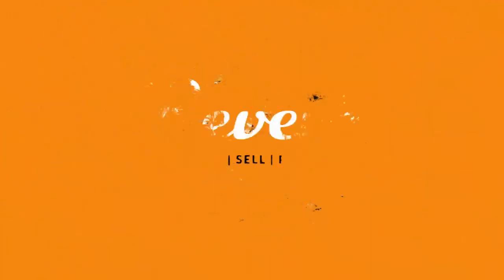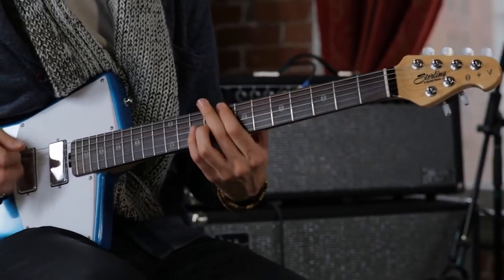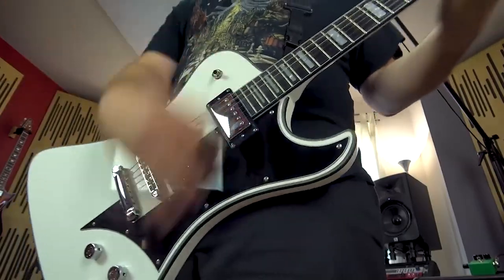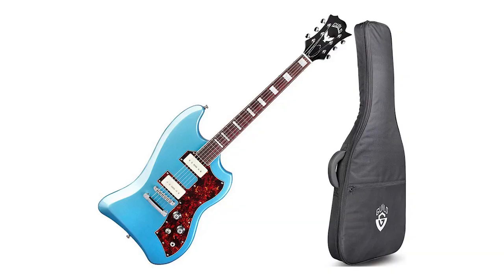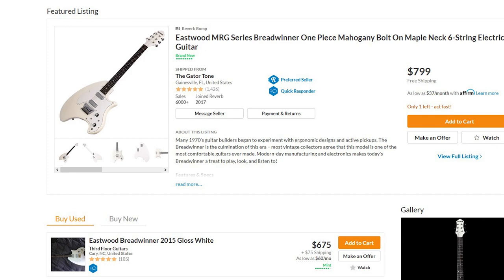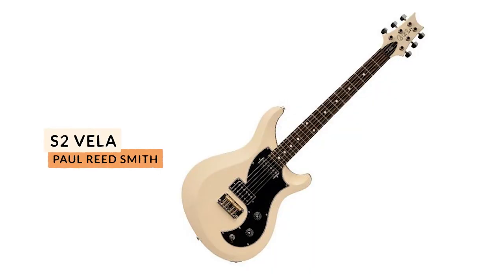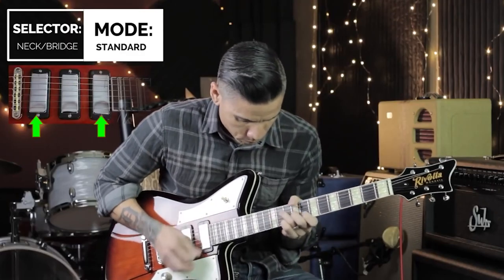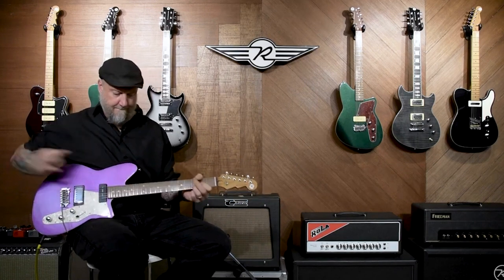11 Unique Electric Guitars Under $1,000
Today we're highlighting some current guitar models that are cut with a different CNC program. Along with being special in their own way, you can add each of them to your collection for under $1,000 USD.

0:00 - Intro
0:33 - Sterling St. Vincent
1:20 - Hagstrom Fantomen
1:58 - Puresalem Levitation
2:22 - Guild S200 T-Bird
3:05 - Eastwood Breadwinner
3:56 - Italia Mondial
4:32 - Weir Guitars
4:51 - PRS S2 Vela
5:22 - Rivolta Mondata
5:46 - Yamaha Revstar
6:20 - Reverend Double Agent